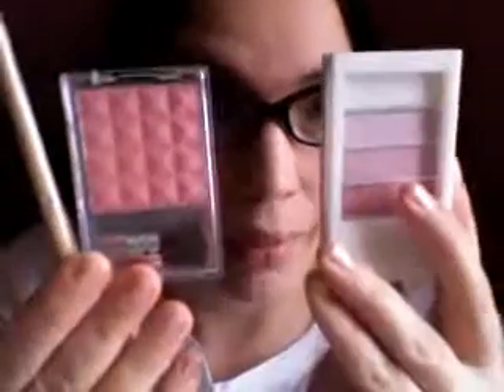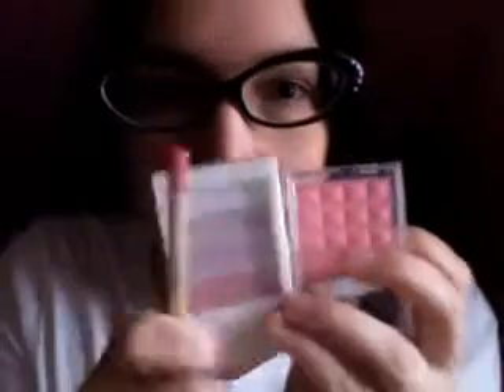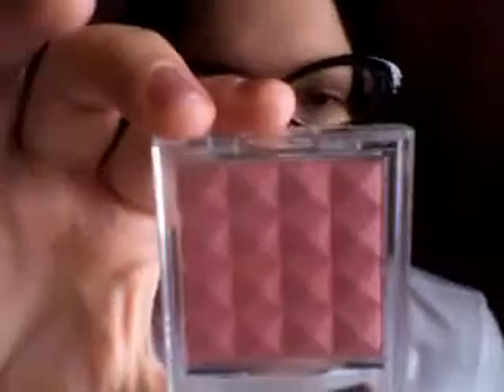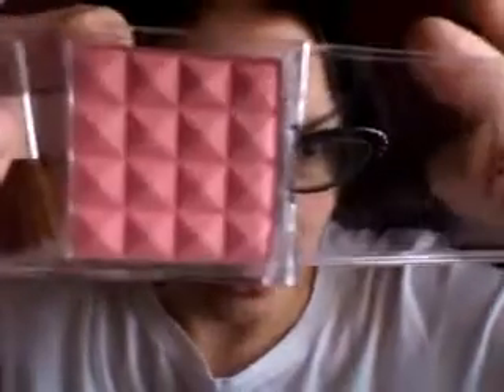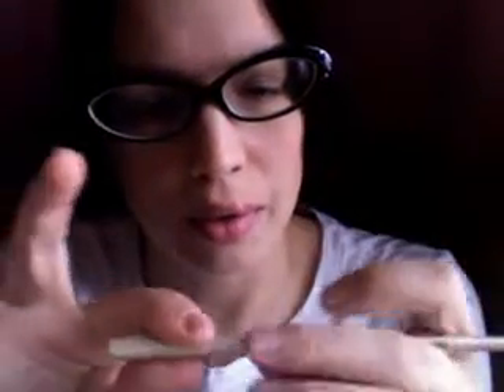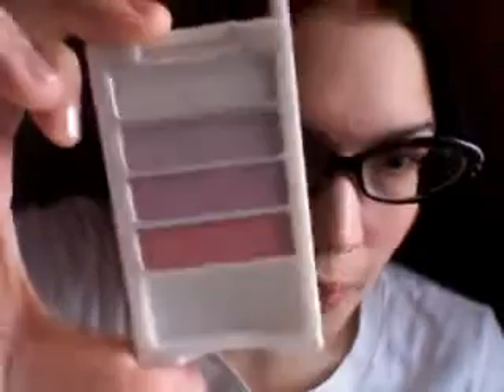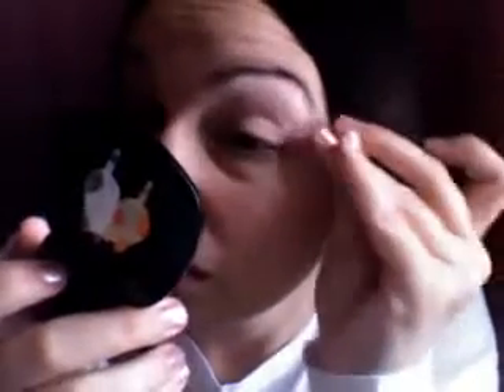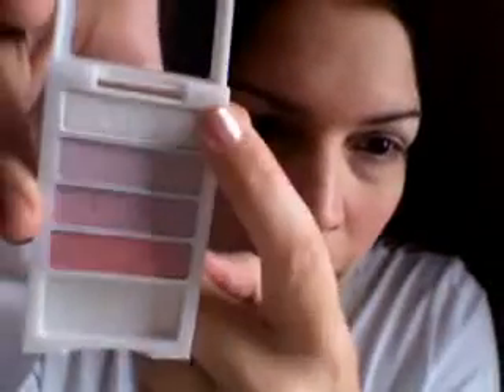Death by Pink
From my friend ManikGrl!  Go check out her Etsy store:

Those Japanese brands will surprise you.  You wouldn't think much from the packaging that a drugstore brand would be so pigmented, but you really have to be careful.  Can't just scrub this stuff on like CoverGirl cosmetics.

I wound up using WAY too much product in this video. I look like I just gave birth.